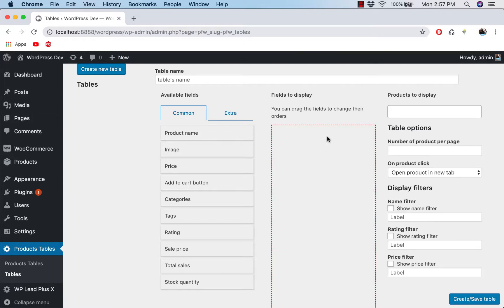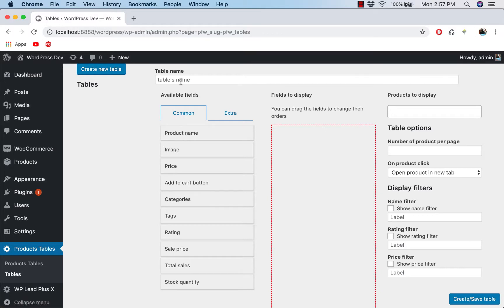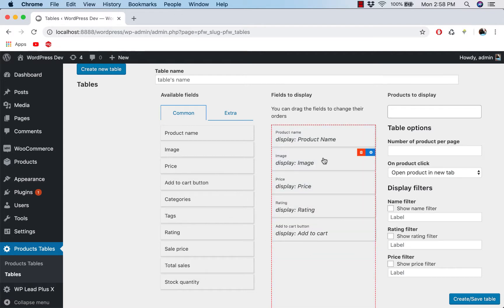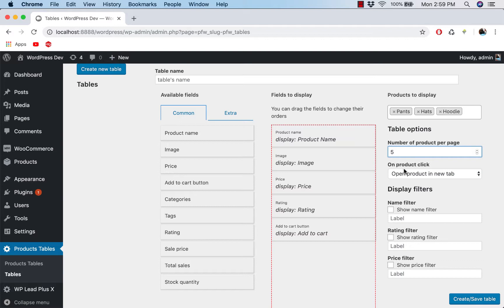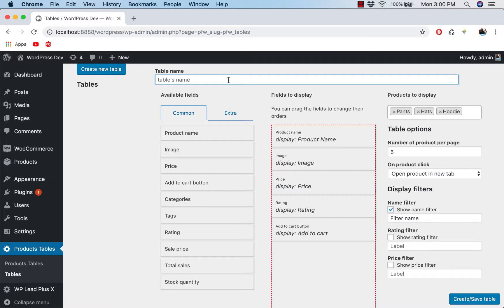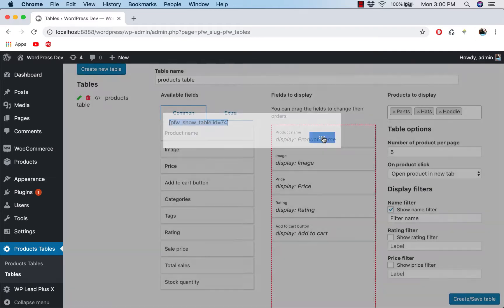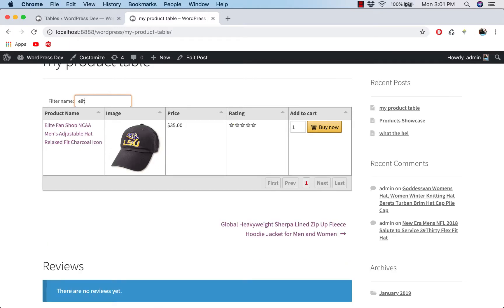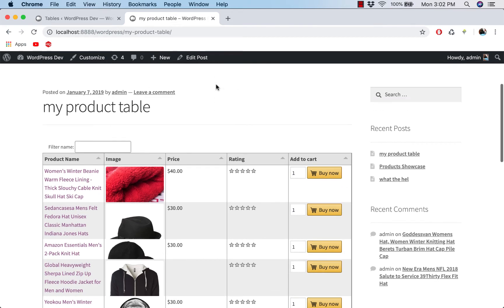WooCommerce Product Table Plugin For WordPress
WooCommerce Product Table View plugin is a free plugin for you to display WooCommerce products in a table. You can download and install the plugin for free